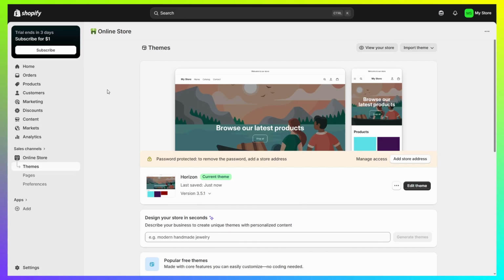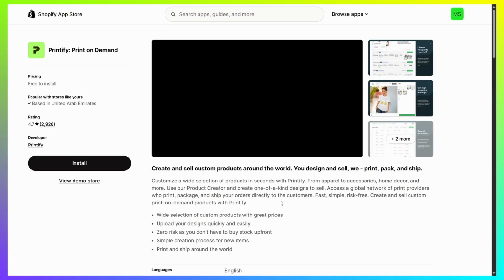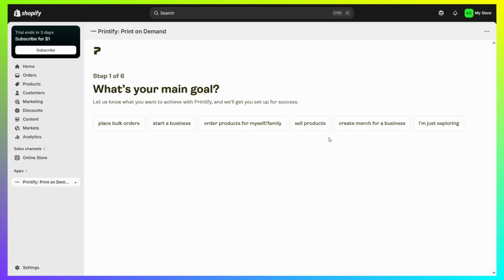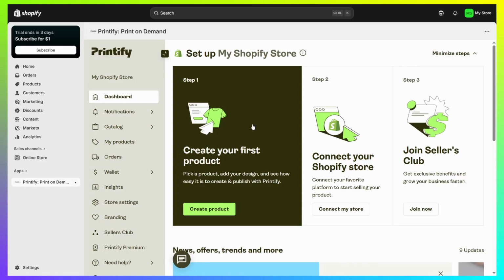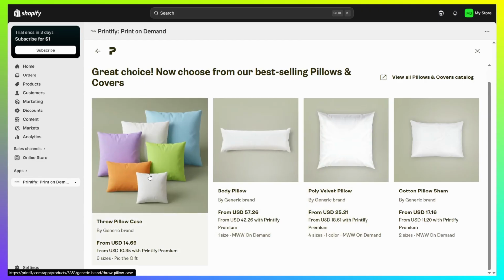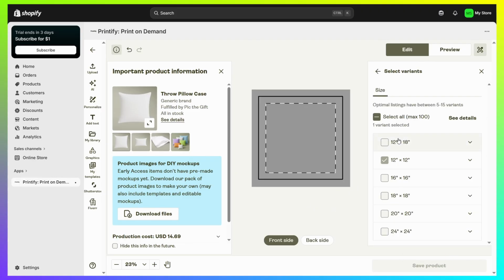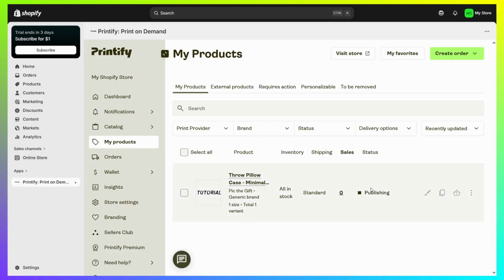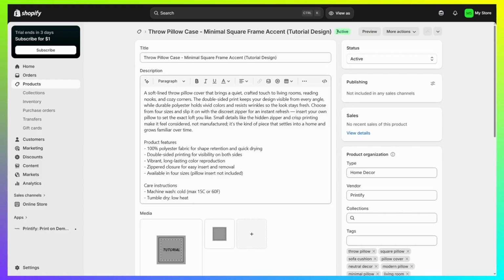How to Connect Printify To Shopify (FAST & EASY)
How to Connect Printify To Shopify | Integrate Printify With Shopify

In this tutorial, you’ll learn how to connect Printify to Shopify so you can start selling print-on-demand products. I’ll show you how to install the Printify app, connect your store, create products, and publish them to Shopify. This helps automate order fulfillment and makes it easy to run a print-on-demand business. If you’re wondering how to connect Printify to Shopify as a beginner, this step-by-step guide explains how to set everything up quickly.

I hope you found my How to Connect Printify To Shopify video useful!